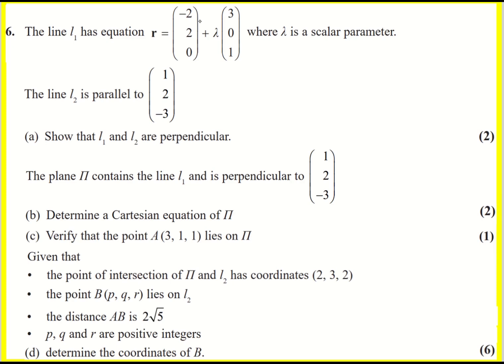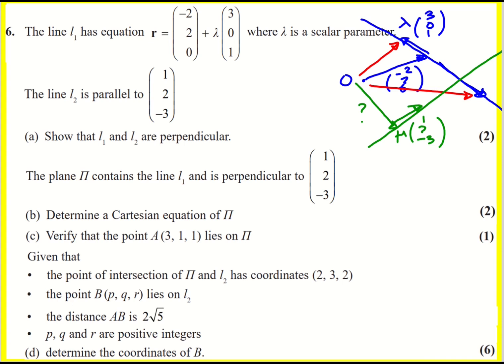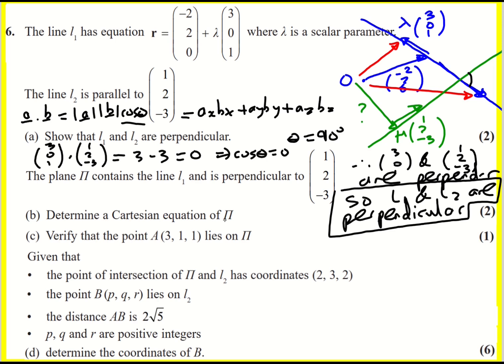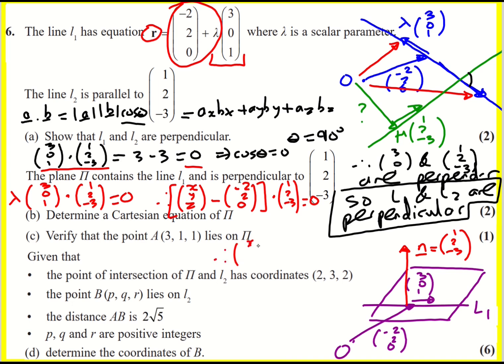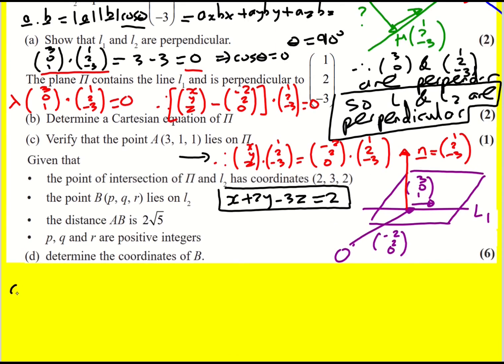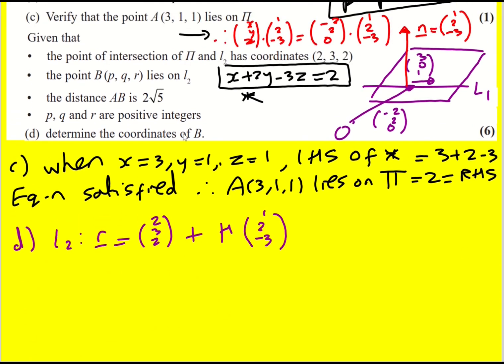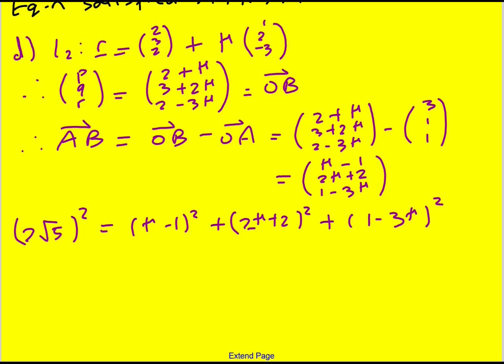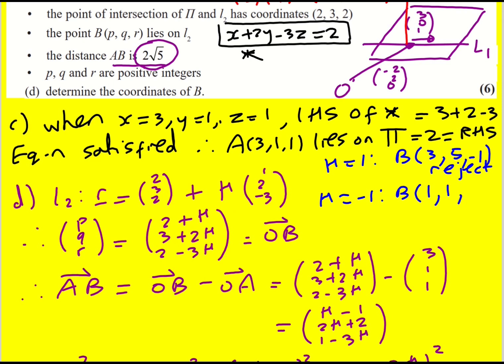AS FM Edexcel Jun 2023 core pure q6 vectors (Further Maths AS Level)